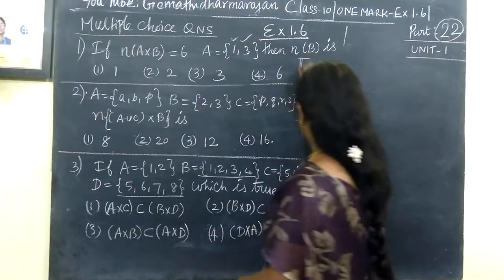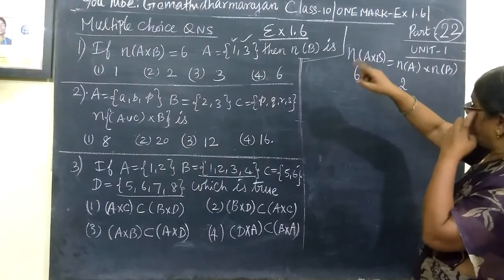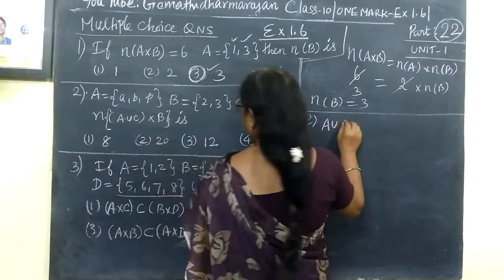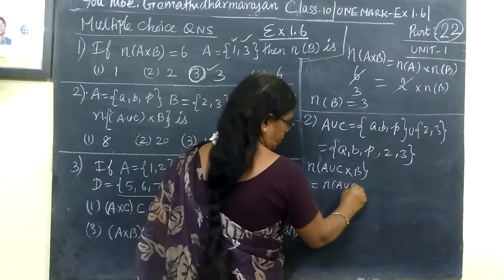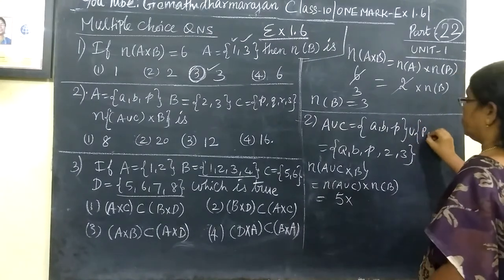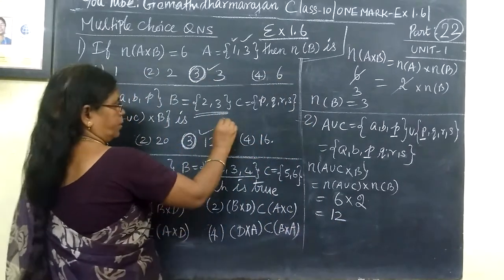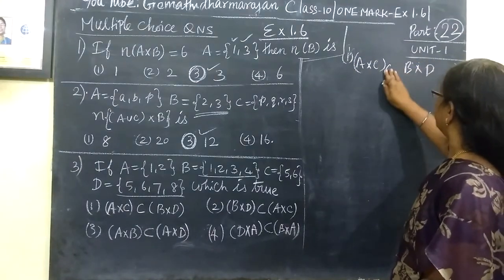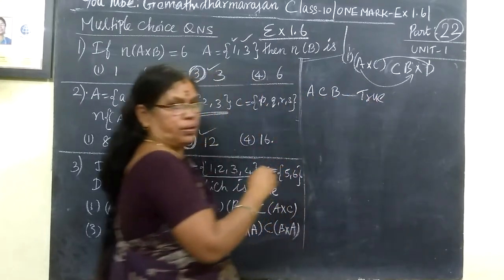10th Maths [Part-22] Ex-1.6 Sets and Relations-Gomathidharmarajan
10th Maths [Part-22] Ex-1.6 Sets and Relations-Gomathidharmarajan